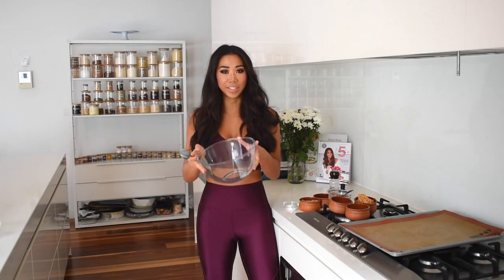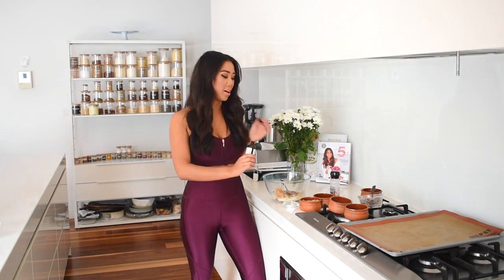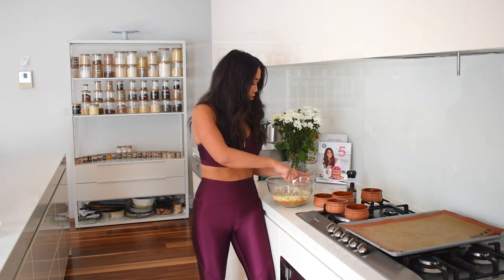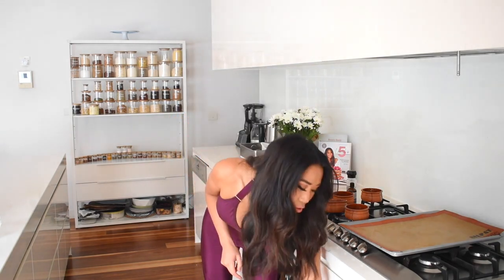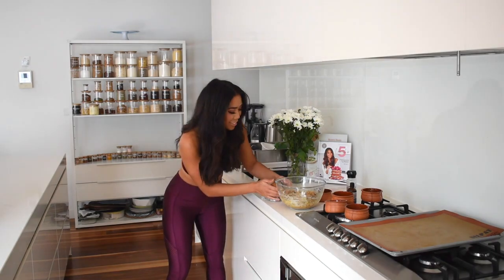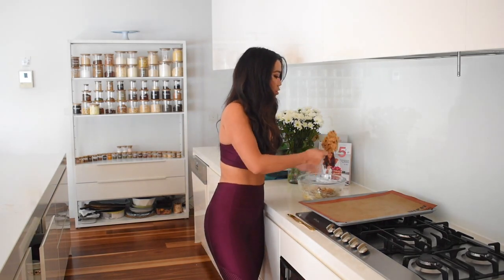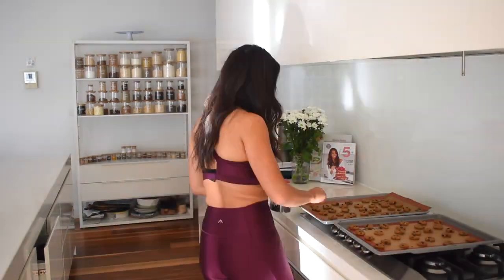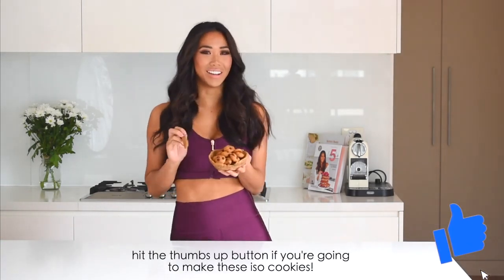best healthy cookies recipe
best healthy recipe ,cookies recipe
HEALTHY VEGAN PROTEIN COOKIE RECIPE ⁣
* 1 cup (250g) peanut butter (or nut/seed butter of choice)⁣
* 2 flax eggs⁣
* 1/4 cup (60g) non-dairy milk⁣
* 1 tsp vanilla extract⁣
* 1/2 cup (80g) coconut sugar⁣
* 1 scoop vegan vanilla protein powder ⁣
* 2 tbsp coconut flour ⁣
* 1 tsp baking soda⁣
* 1/2 tsp sea salt⁣
* 1/3 cup (60g) mini chocolate chips⁣
1. Preheat the oven to 175C/350F.⁣
2. Whisk together the wet ingredients.⁣
3. Stir in dry ingredients and then fold in choc chips.⁣
4. Drop spoonfuls of batter onto a lined baking sheet. Space them out as they will spread quite a bit (you will need 2 pans or to bake in 2 batches).⁣
5. Bake for 12-15 minutes  until golden brown.⁣
6. Remove from the oven. Cool for 5-10 minutes before transferring to a cooling rack where they will crisp up.⁣
7. Enjoy and Keep leftovers in the fridge in an airtight container for up to a week, or you can freeze them for 2 months! :)